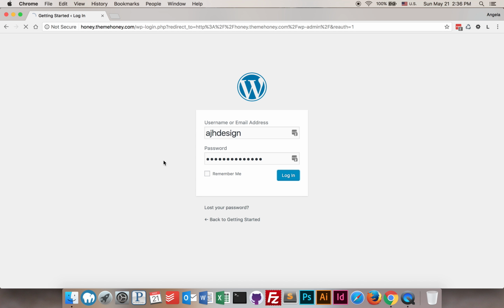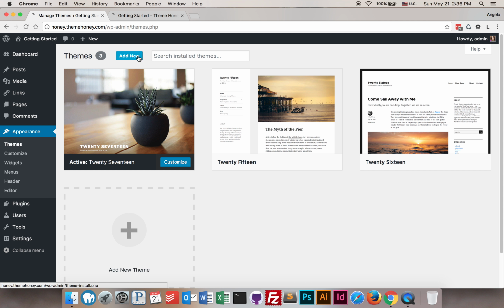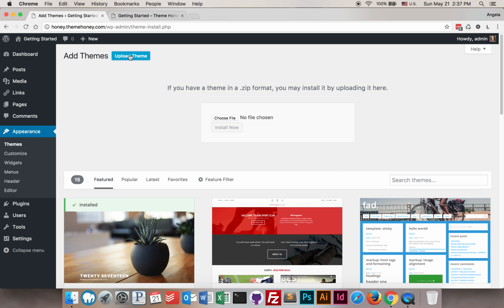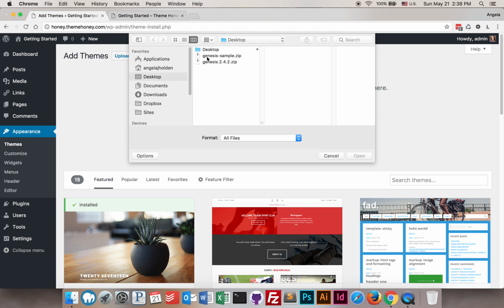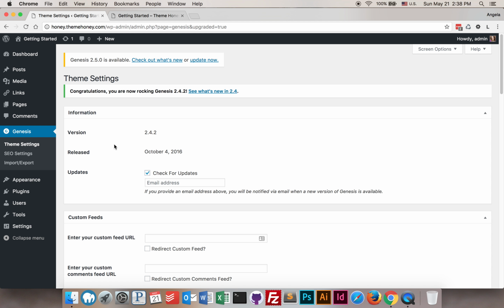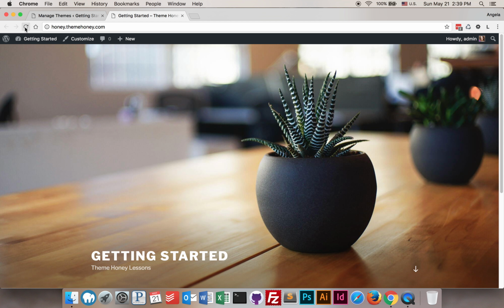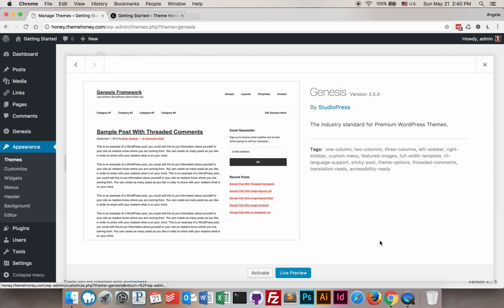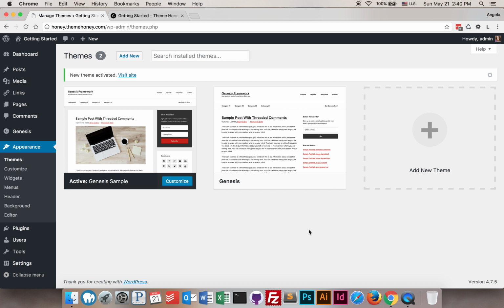Getting Started: Installing Themes